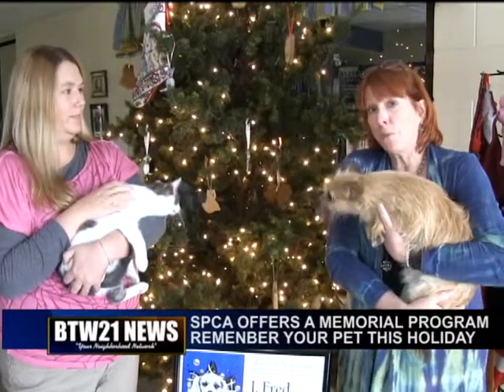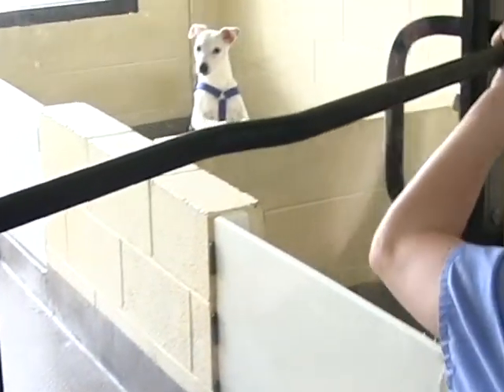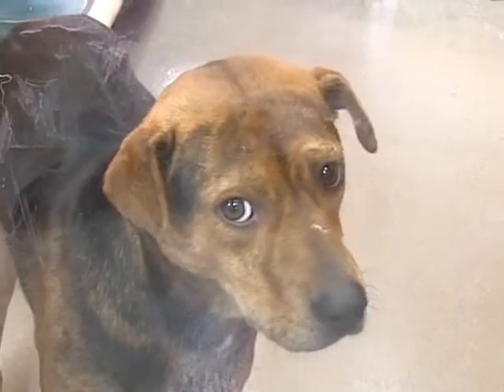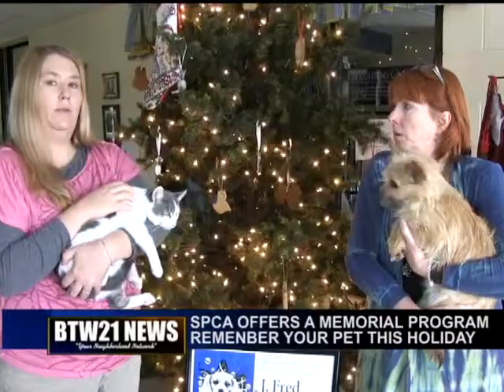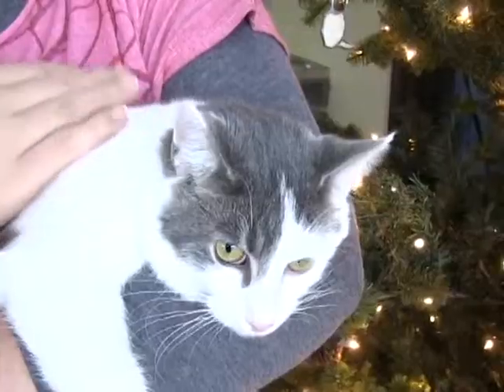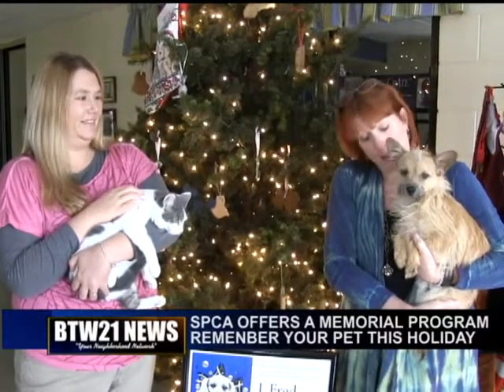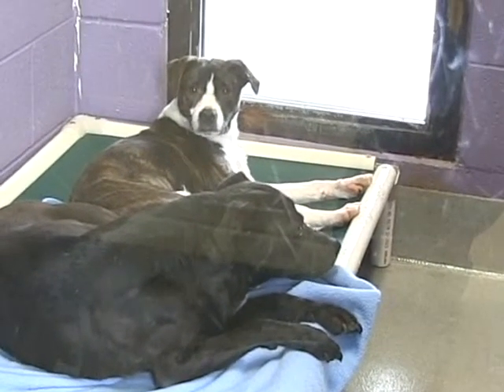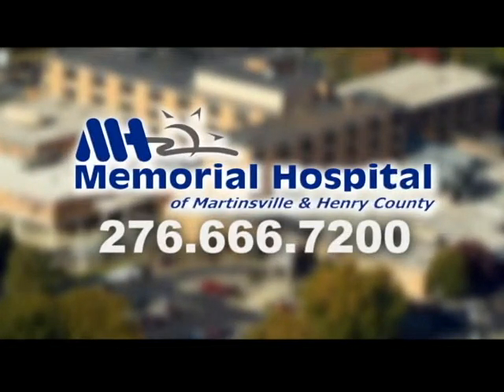SPCA OFFERS MEMORIAL PROGRAM FOR YOUR PET THIS HOLIDAY